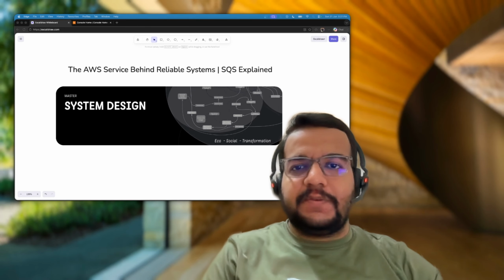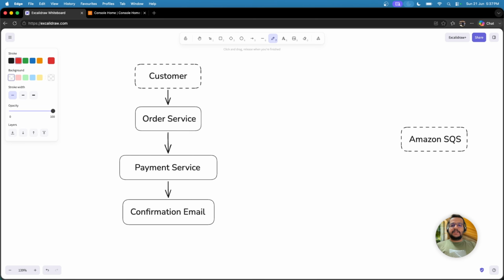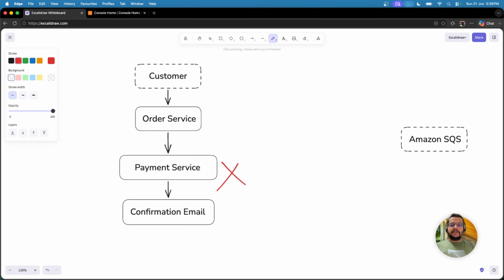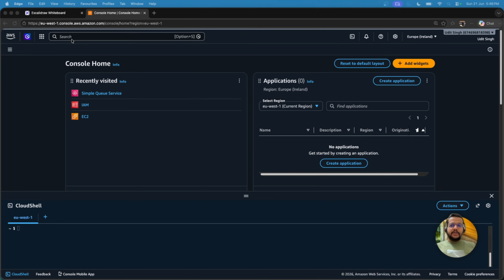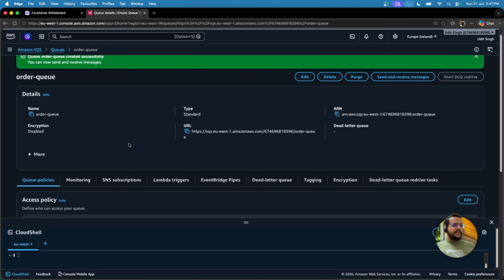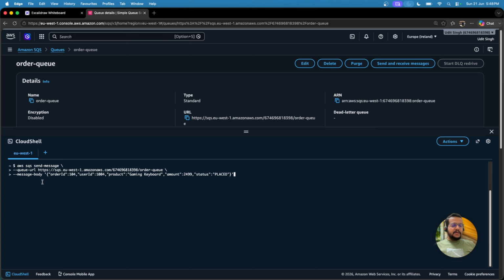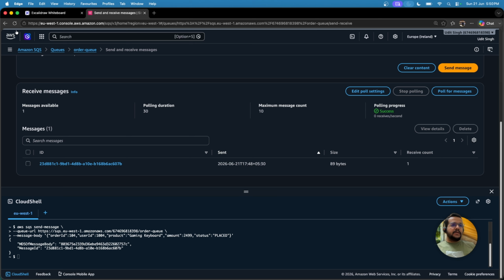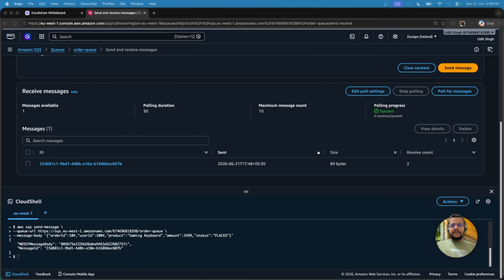The AWS Service Behind Reliable Systems | Amazon SQS Explained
Amazon SQS Explained | The AWS Service Behind Reliable Systems

What happens when a service crashes in production? Do customer requests get lost forever?

In this video, we break down Amazon SQS (Simple Queue Service) and understand why message queues are one of the most important building blocks of modern distributed systems. Through real-world examples and a live AWS demo, you'll learn how companies build reliable applications that continue working even when downstream services fail.

We explore the problems with tightly coupled architectures, why retries alone aren't enough, how SQS decouples services, and what actually happens when a consumer crashes while processing a message. You'll also learn key distributed systems concepts like Visibility Timeout, At-Least-Once Delivery, Producer-Consumer Architecture, Message Durability, and Fault Tolerance.

Whether you're preparing for System Design interviews, learning AWS, building Microservices, or improving your Backend Engineering skills, this video will help you understand a fundamental architecture pattern used by companies like Amazon, Netflix, Uber, LinkedIn, and other large-scale technology companies.

If you're serious about becoming a better software engineer, cloud engineer, or backend developer, understanding queues and asynchronous communication is essential. Amazon SQS is one of the most widely used AWS services, and mastering it will help you design more scalable, resilient, and reliable systems.